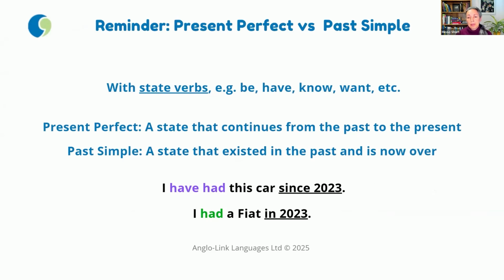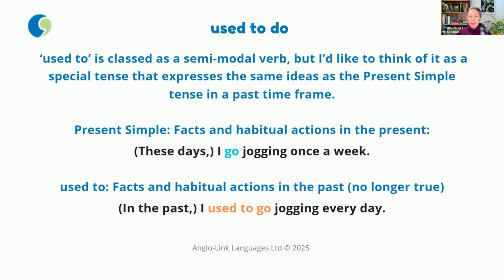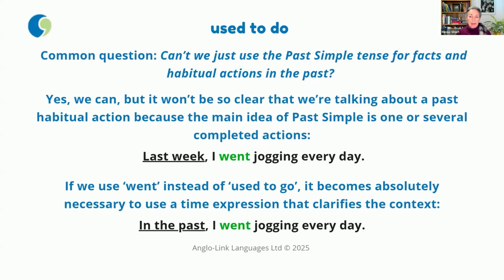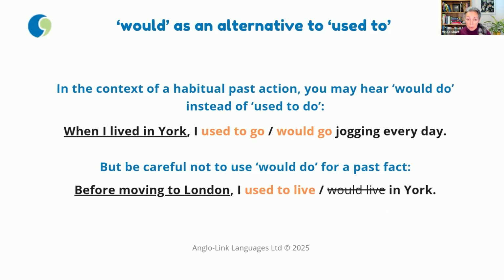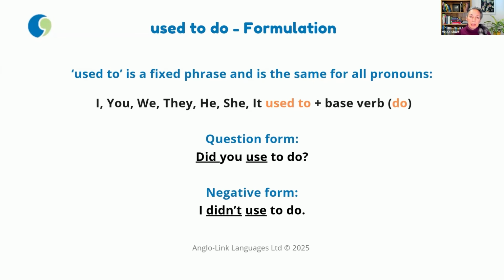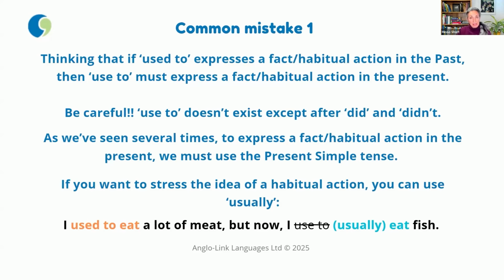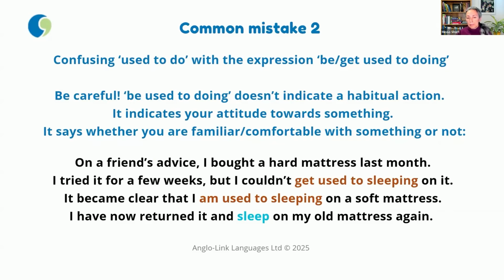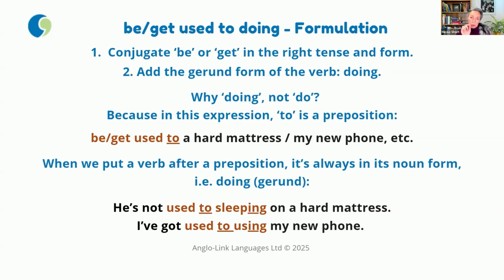ENGLISH TENSES | did, used to do, be used to doing | Usage Guide - B1+ English course #4/8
What's the difference between 'I used to do' and 'I am used to doing?' When should we use 'used to' instead of 'did'? Learn the correct usage of these important structures.

🔥Start your 30‑day trial of our live and community features, including full access to Minoo’s A2–C1 course online and offline.

▶️ CHAPTERS
00:00 Introduction
00:34 Quick review of Lesson 3 (I have done vs I did)
02:07 Used to do
03:29 Why 'used to' and not ''did'
05:00 When to use 'would' instead of 'used to'
05:53  Common time expressions
07:09 Formulation of 'used to'
08:24 When to use 'use to'
10:20 When to use 'be used to'
12:11 Formulation of 'be used to'

👩‍🏫 ABOUT
My passion is to help each and every one of you become a confident and fluent speaker of English by sharing my experience, not just as an English teacher, but also as a life-time learner of English and a life coach.
I look forward to welcoming you to our amazing Community!